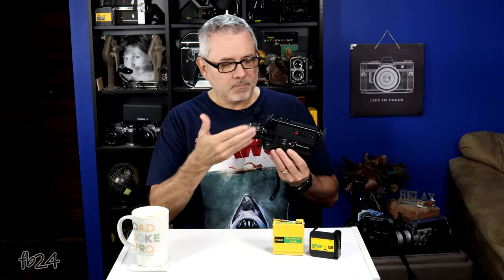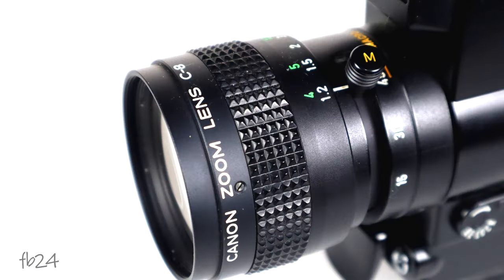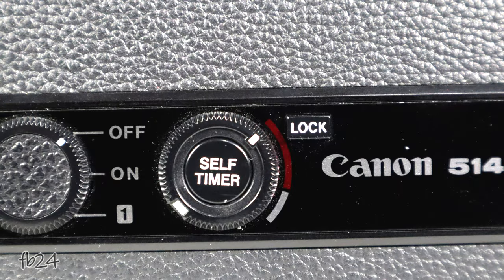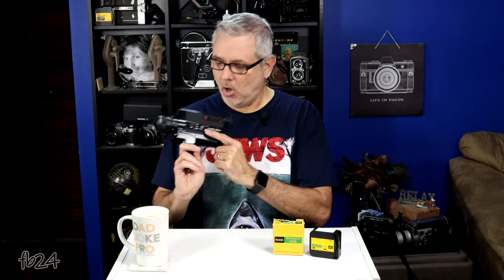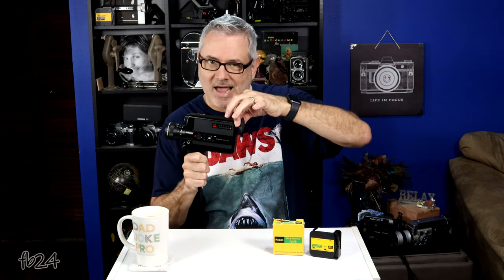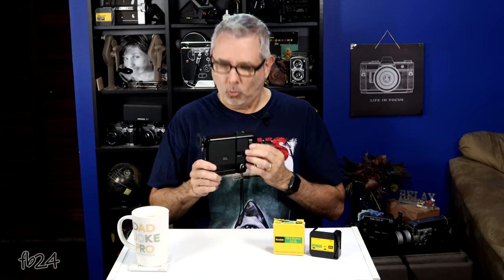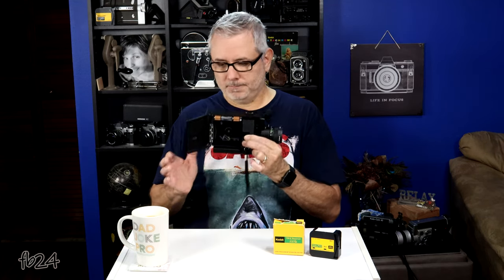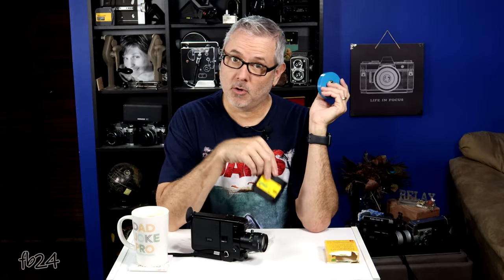Canon 514XL Super 8 Movie Film Camera Overview & Review | Tri X 7278 Scanned Results | Filmboy24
First time using my newly acquired Canon 514XL super 8 camera. It's a lightweight, well made, run and gun camera.

Just my overview of this model and some scanned results of my first roll of film run through it.

Home processed in HC110-B as a negative & scanned in 2K on my MovieStuff RetroScan Universal Mark 1 scanner.